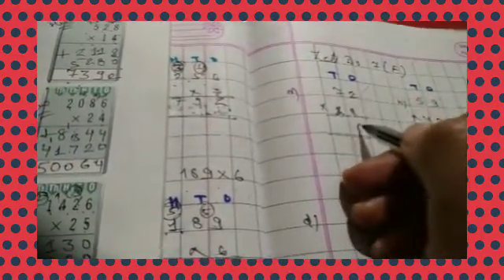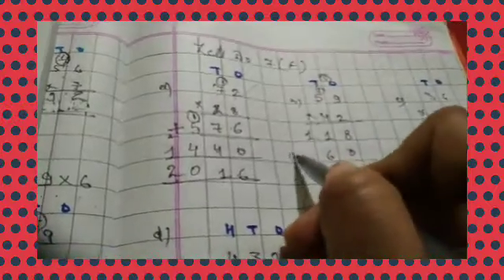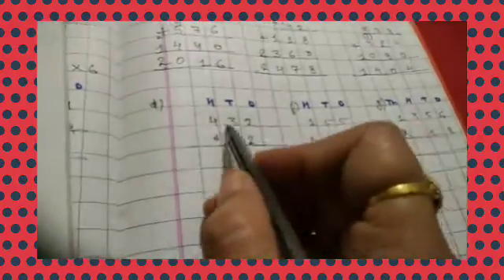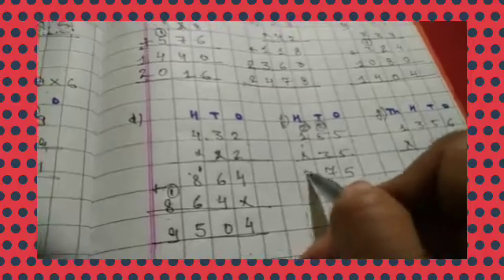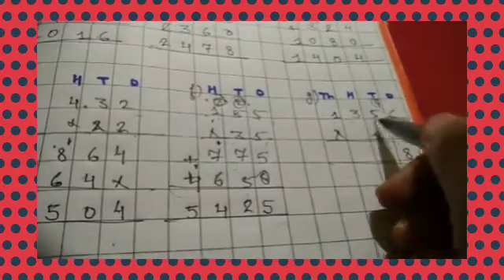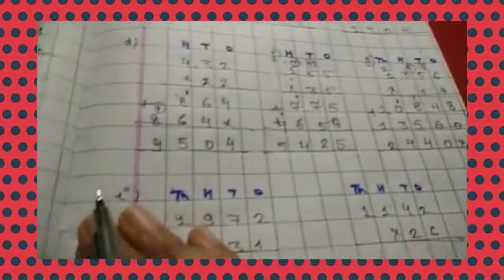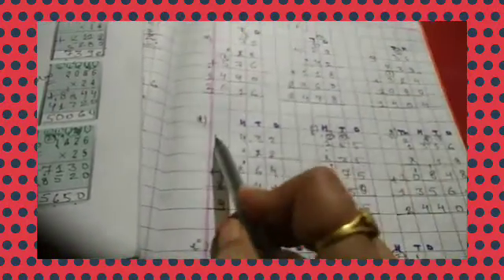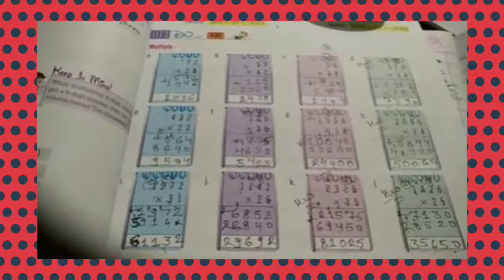Class-3 Maths Part-89